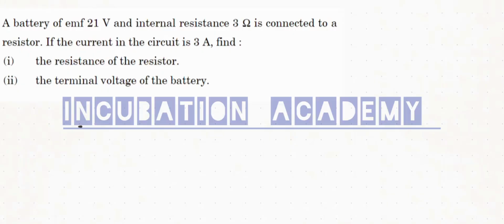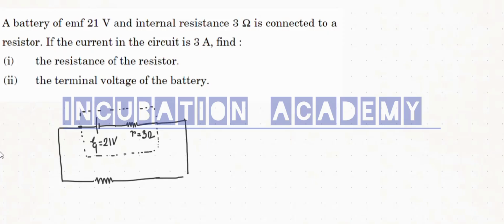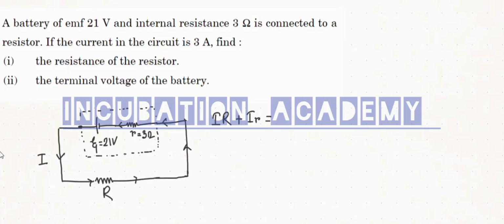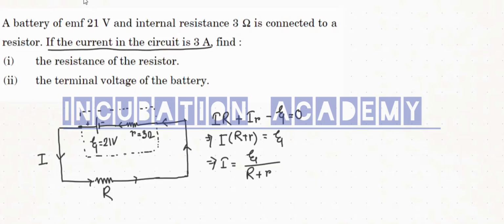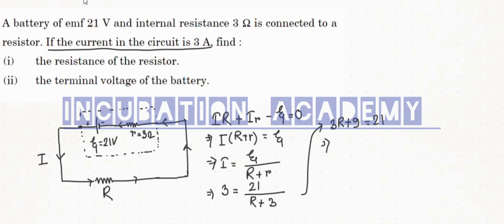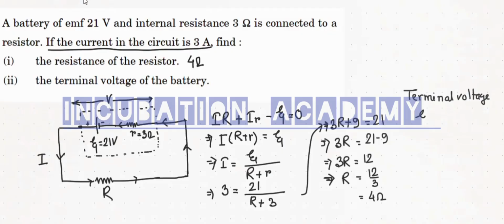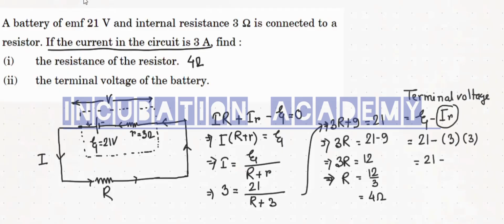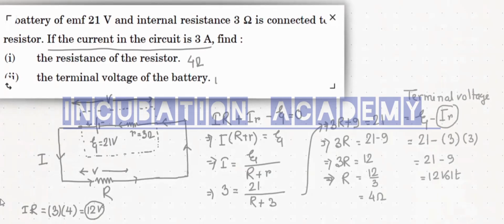A battery of emf 21 V and internal resistance 3 ohm is connected to a resistor.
A battery of emf 21 V and internal resistance 3 ohm is connected to a
resistor. If the current in the circuit is 3 A, find :
(i) the resistance of the resistor.
(ii) the terminal voltage of the battery.